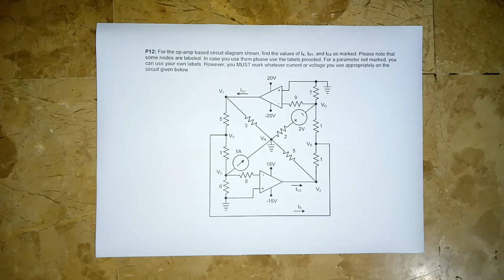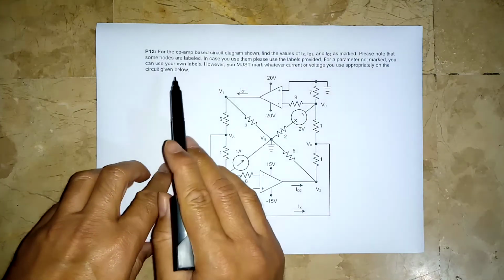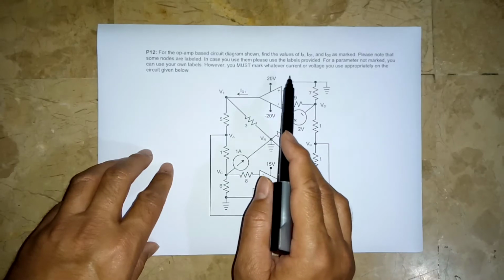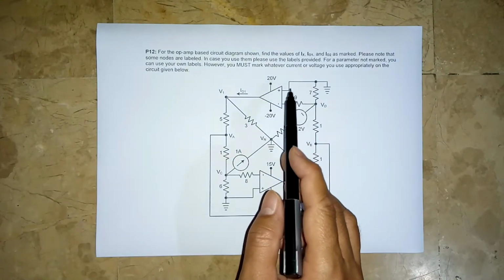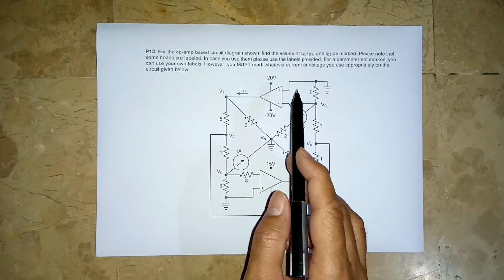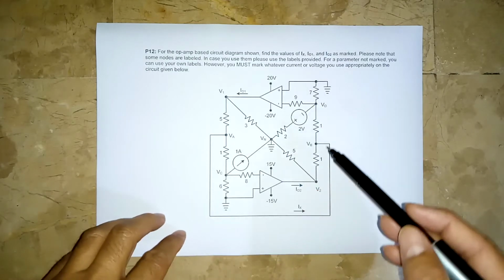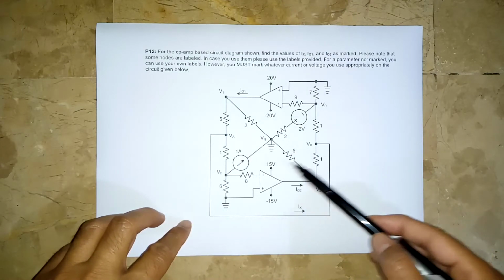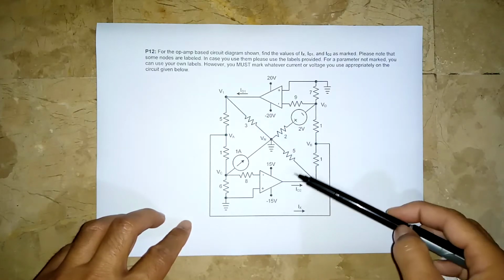VL 5.7: opamp, P12